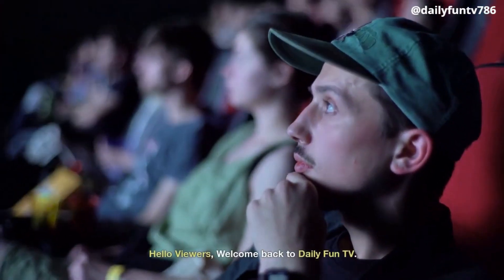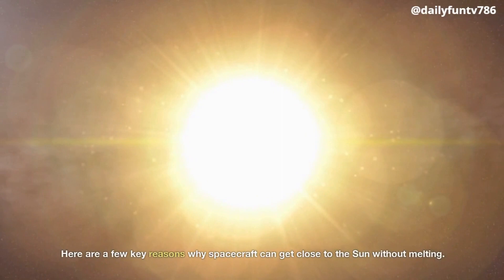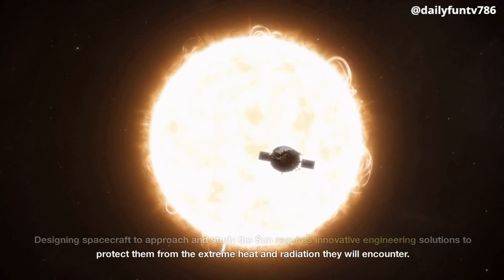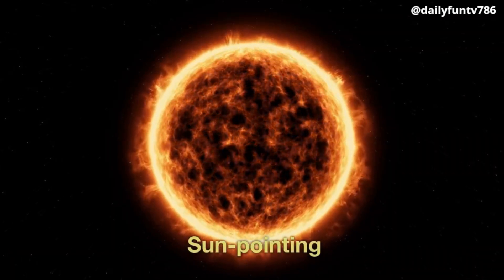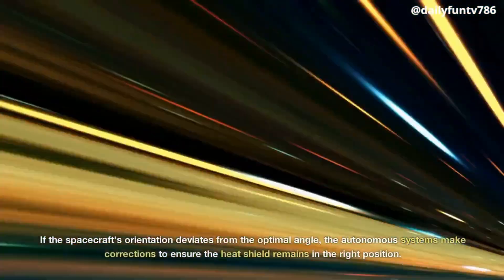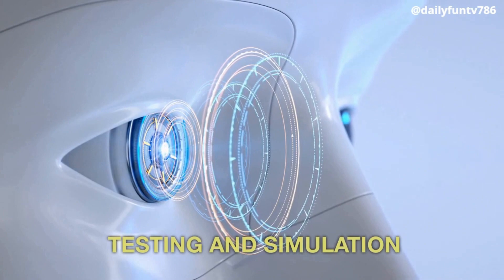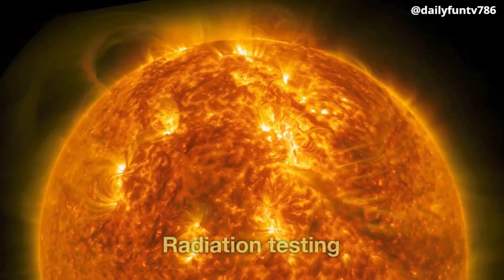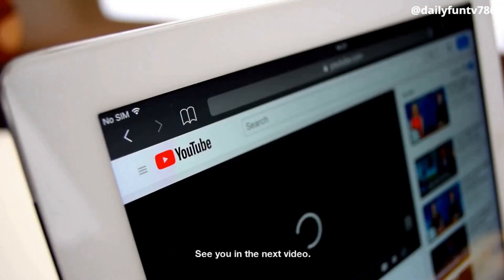Spacecraft Close To Sun but why is not melting? | Spacecraft Touching The Sun | Spacecrafts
Get updates or reach out to Get updates on our Facebook Page